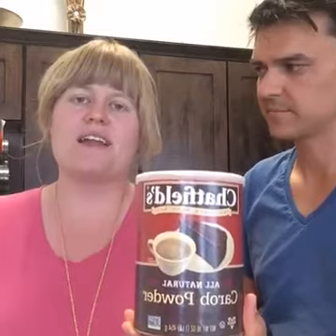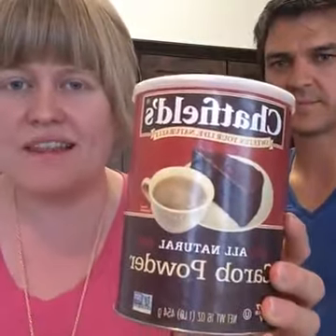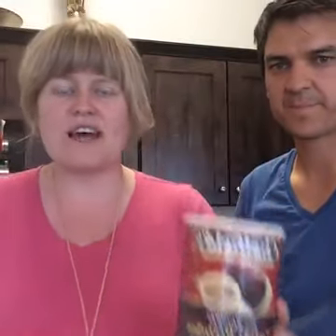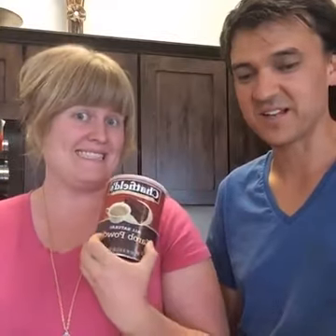Paleo AIP Banana Splits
These Paleo banana splits are so amazing! The best part is that this paleo dessert recipe is easy to make and doesn't require a trip to the store. And they are an AIP dessert as well!